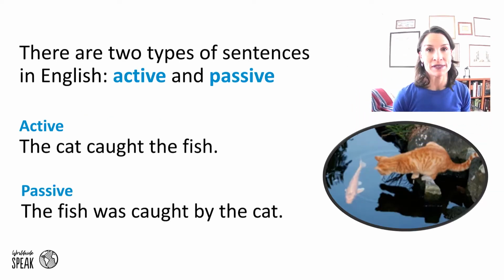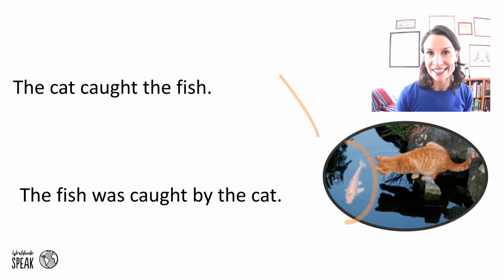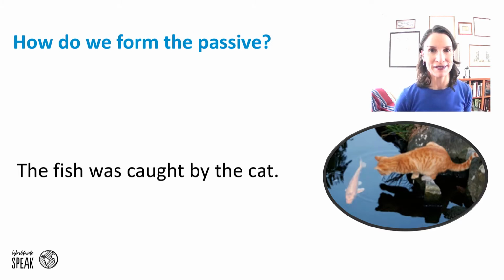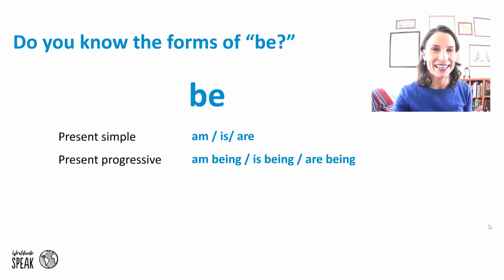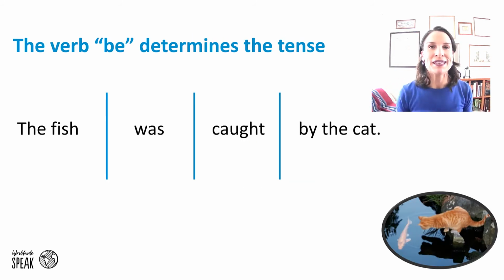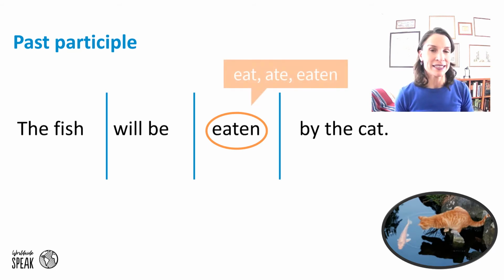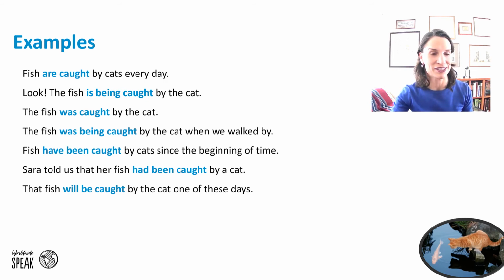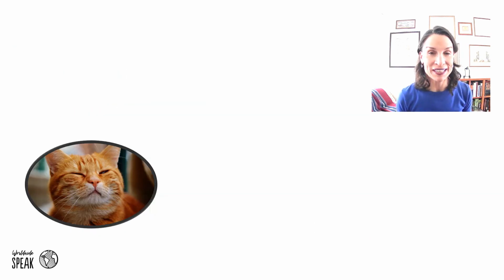How to Use the Passive Voice | Introduction | English Grammar Tips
Learn the passive voice in 7 minutes! What is passive voice? How do you form passive voice?This video clearly explains what this English grammar structure is and how to use it.Here are some more ways we can help you:⭐